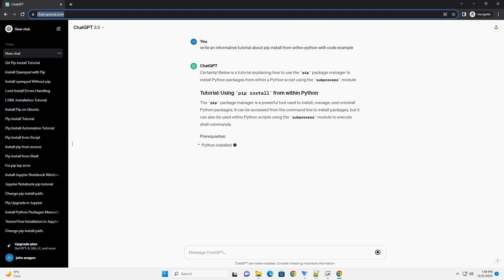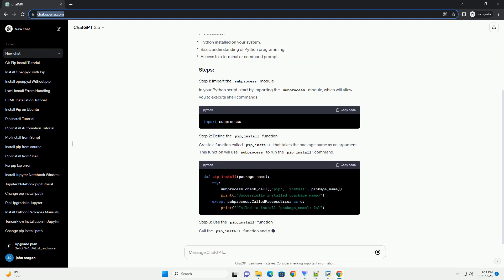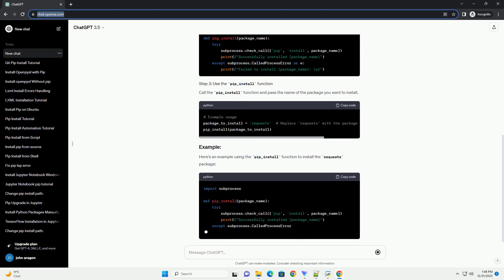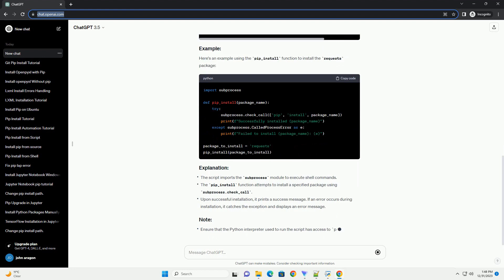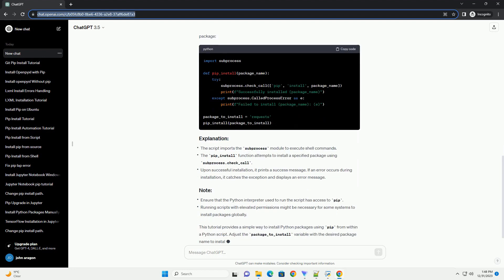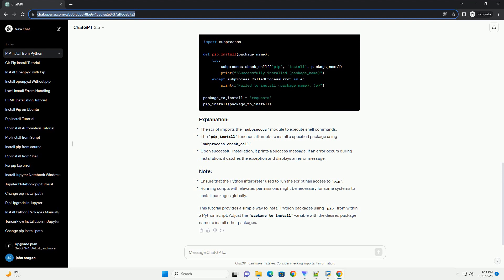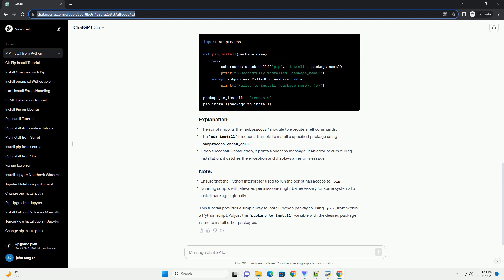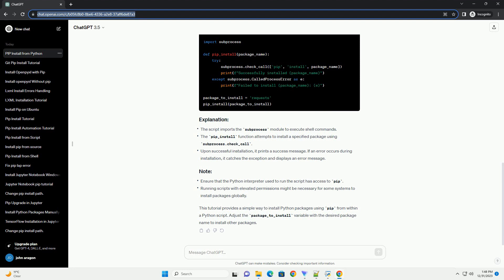pip install from within python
Certainly! Below is a tutorial explaining how to use the pip package manager to install Python packages from within a Python script using the subprocess module:
The pip package manager is a powerful tool used to install, manage, and uninstall Python packages. It can be accessed from the command line to install packages, but it can also be used within Python scripts using the subprocess module to execute shell commands.
In your Python script, start by importing the subprocess module, which will allow you to execute shell commands.
Create a function called pip_install that takes the package name as an argument. This function will use subprocess to run the pip install command.
Call the pip_install function and pass the name of the package you want to install.
Here's an example using the pip_install function to install the requests package:
This tutorial provides a simple way to install Python packages using pip from within a Python script. Adjust the package_to_install variable with the desired package name to install other packages.
ChatGPT